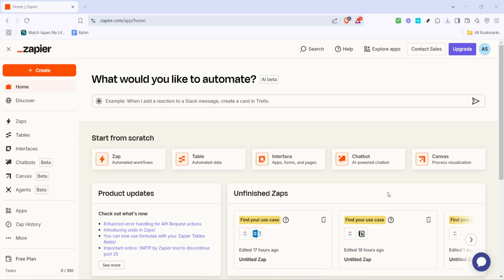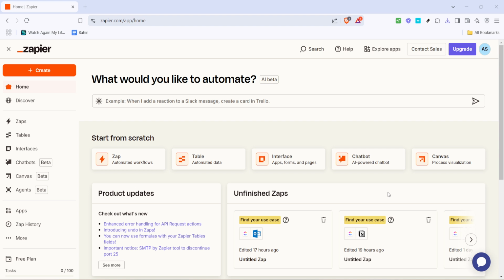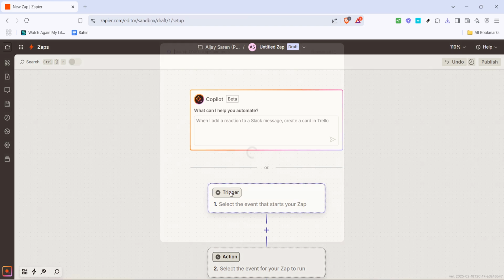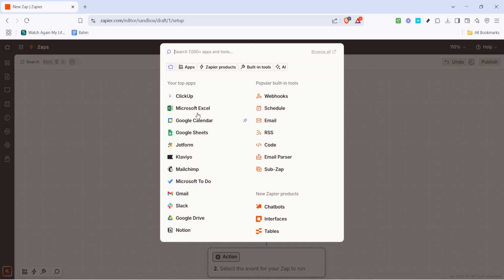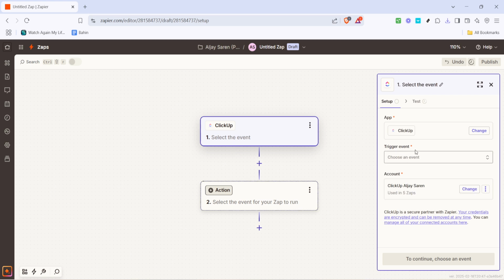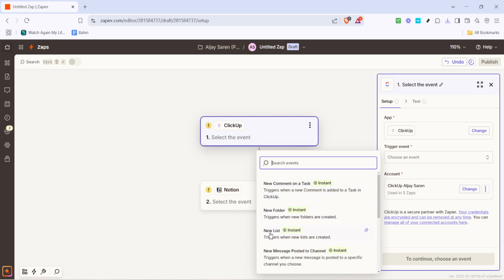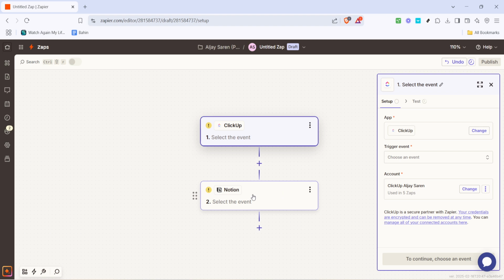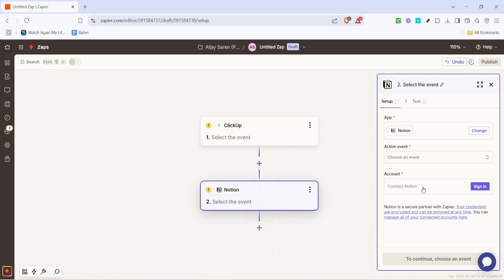How to Connect Notion to Clickup - Easy Integration (Full 2025 Guide)